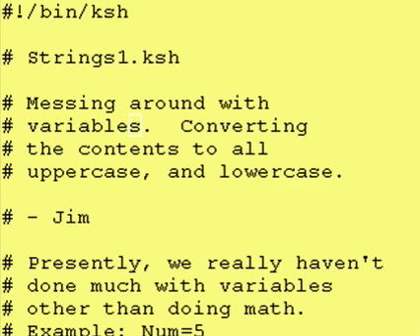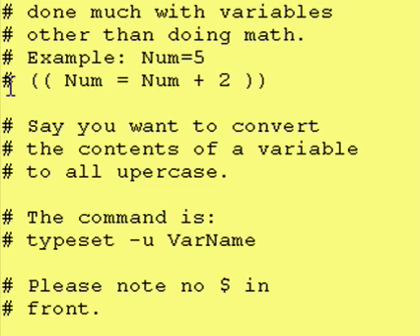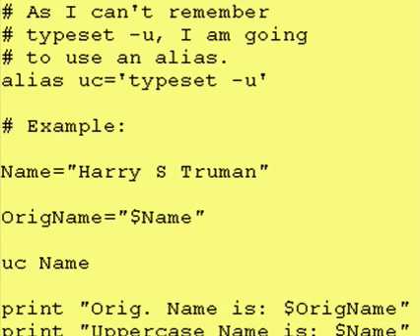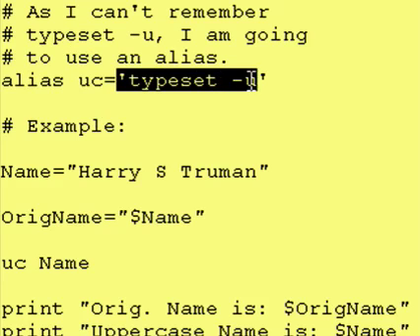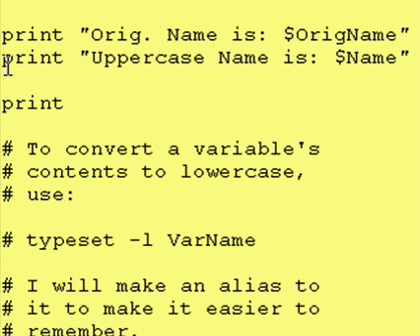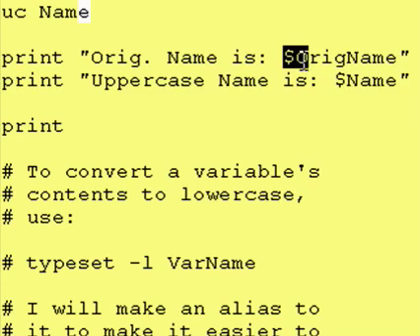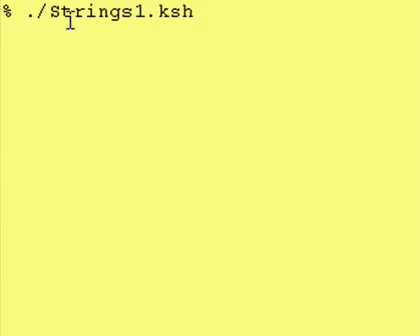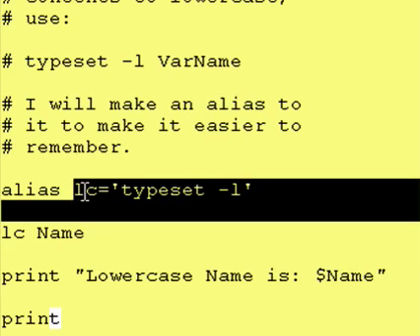Intro To Korn Shell - 19a Uppercase/Lowercase Content for Variables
Making the content of a variable uppercase (typeset -u), or lowercase (typeset -l).